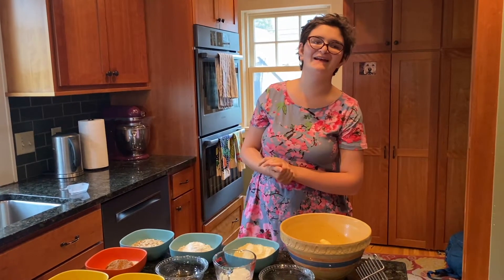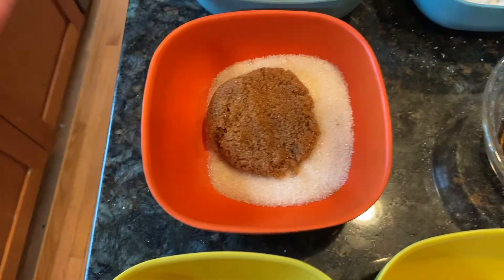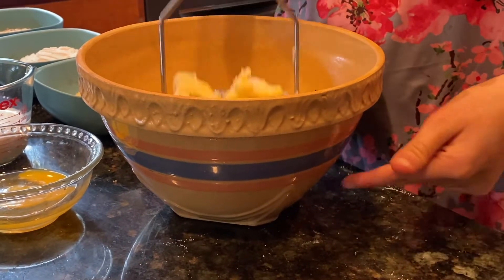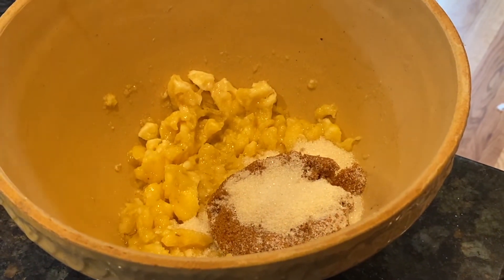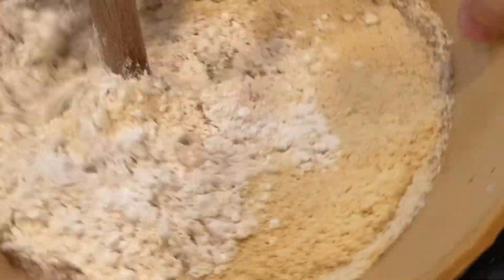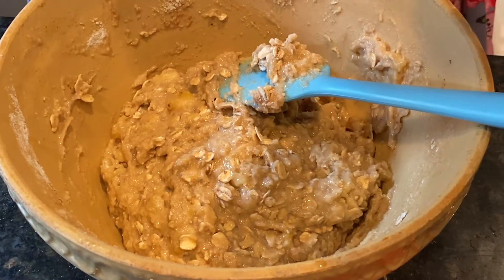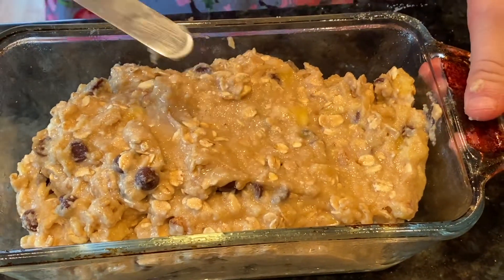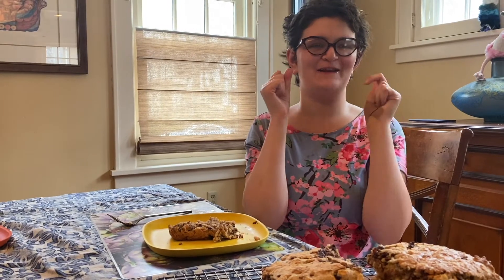1-Bowl Banana Bread!!!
1-Bowl Banana Bread
3 medium ripe bananas (3 bananas yield ~1 1/2 cups)
1 teaspoon pure vanilla extract
1 whole egg
3 tablespoons avocado or coconut oil, melted
1/4 cup organic cane sugar
1/4 cup packed organic brown sugar
2-3 tablespoons maple syrup (depending on ripeness of bananas // or sub honey)
3 1/2 teaspoon baking powder
3/4 teaspoon sea salt
1/2 teaspoon ground cinnamon
3/4 cup unsweetened almond milk
1 1/4 cup almond meal
1 1/4 cup gluten-free flour blend
1 1/4 cup gluten-free oats
1/2 cup walnuts
1/2 cup chocolate chips

1. Preheat oven to 350 degrees F and line a 9x5-inch loaf pan with parchment paper.
2. Mash banana in a large bowl.
3. Add all ingredients through almond milk (vanilla, egg, oil, cane sugar, brown sugar, maple syrup, baking powder, salt, cinnamon, almond milk) and whisk vigorously to combine.
4. Last add almond meal, gluten free flour blend and oats and stir.
5. Bake for 1 hour – 1 hour 15 minutes. When ready, it should feel firm and be crackly and golden brown on top.
6. Let cool completely before cutting or it will be too tender to hold form.
7. Serve with butter and honey or as is.
8. Store leftovers in a covered container for up to a few days. Slice and freeze for longer term storage.

Source: Minimalist Baker